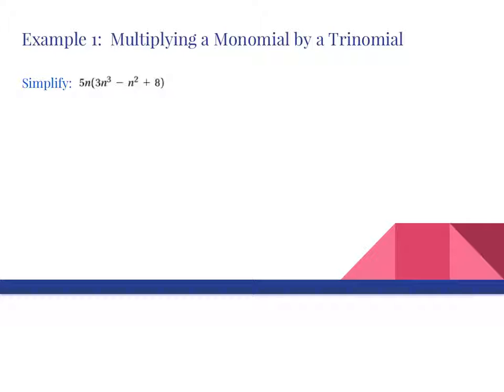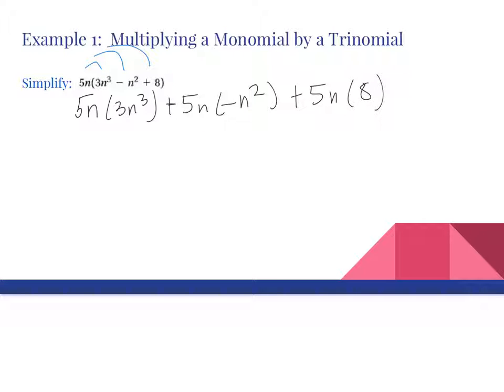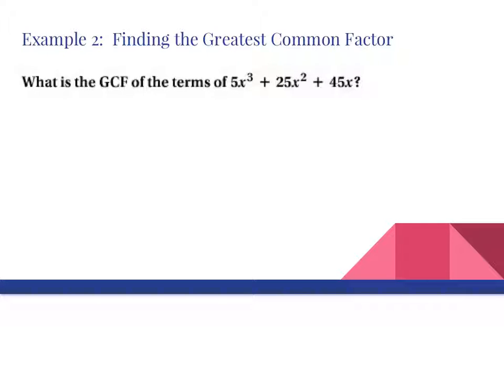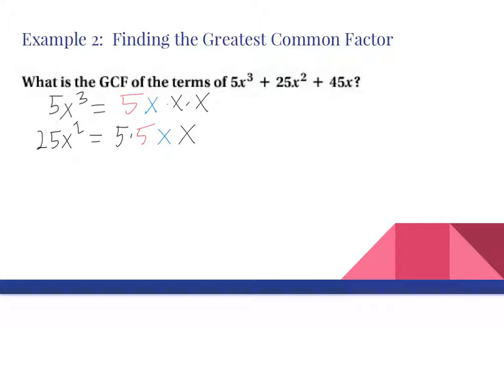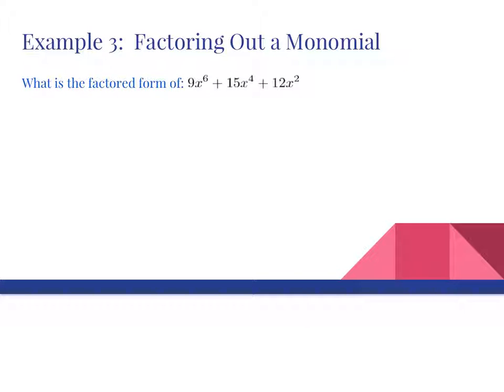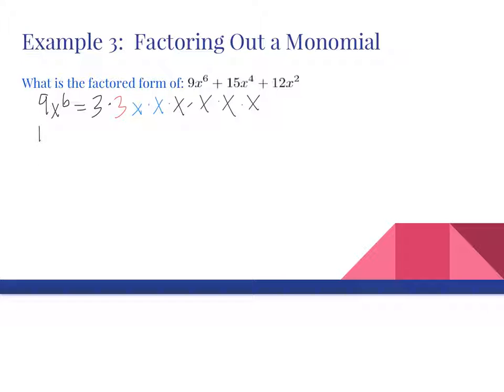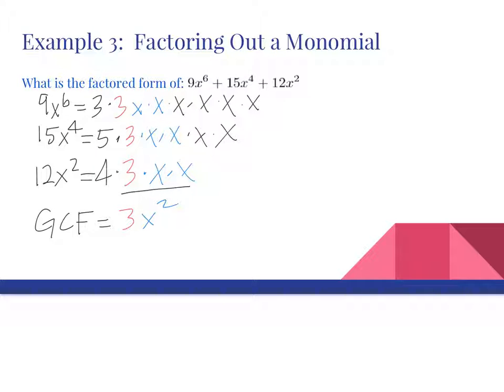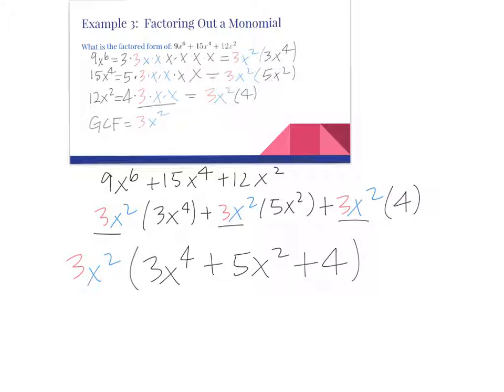Alg 1 Lesson 8-2